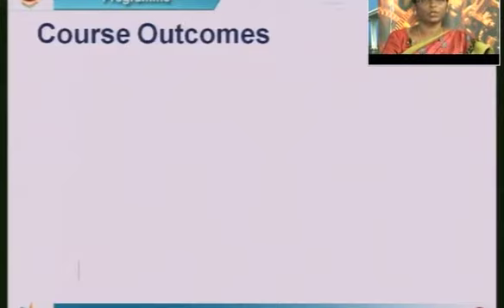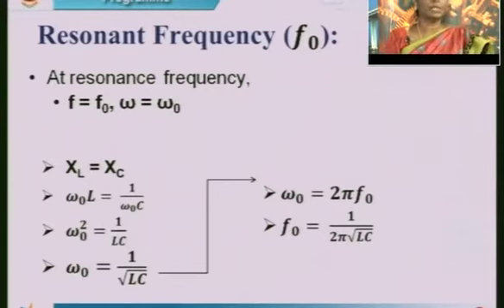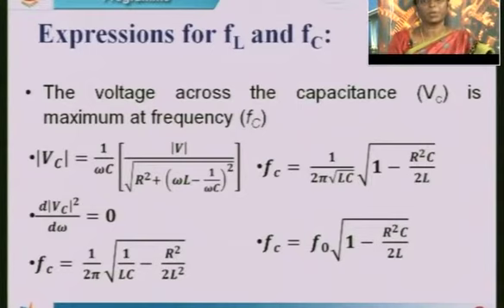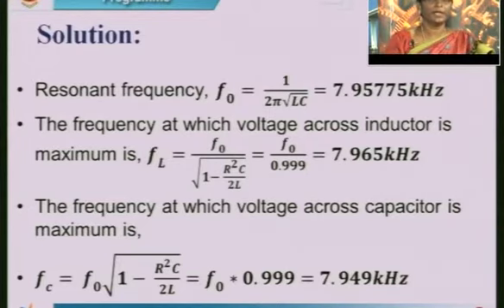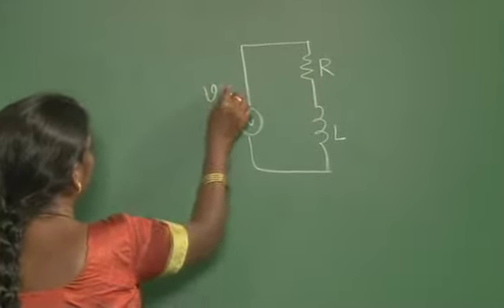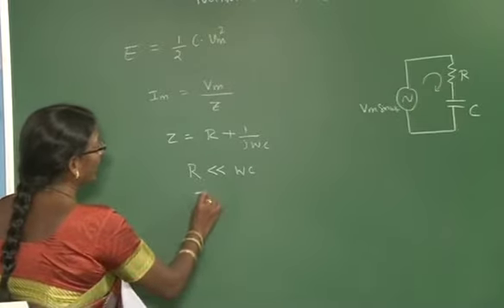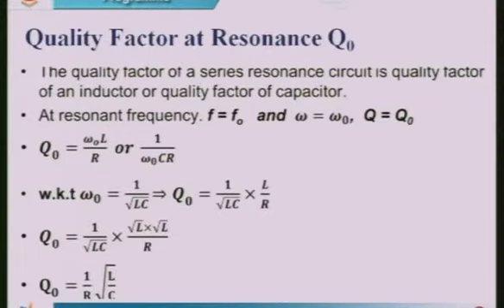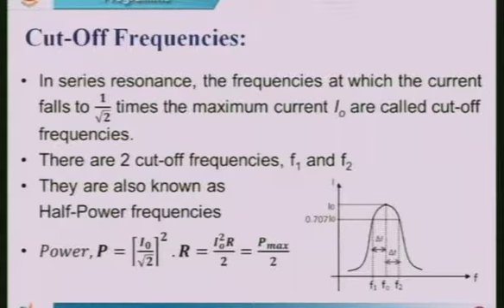Network Analysis 13